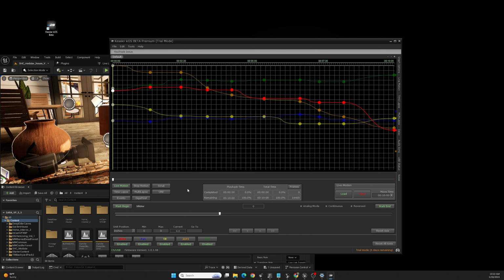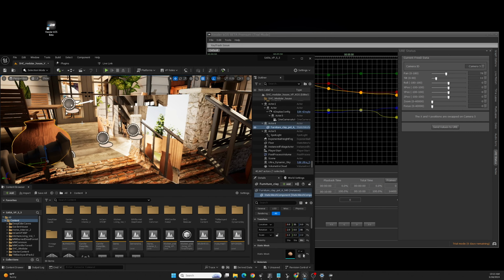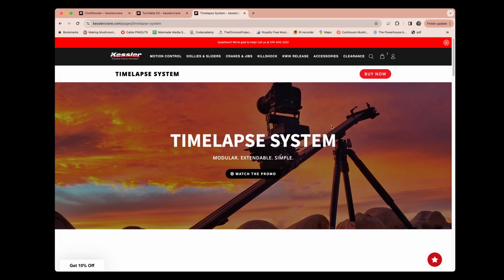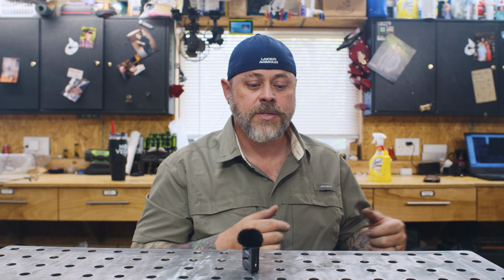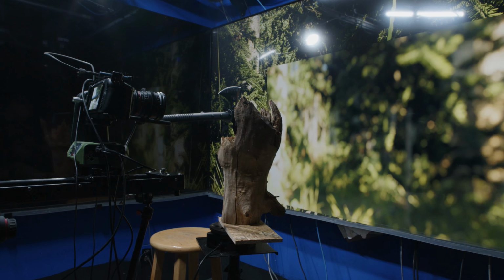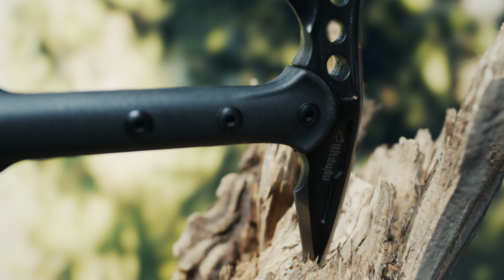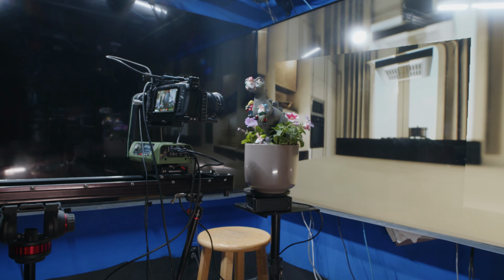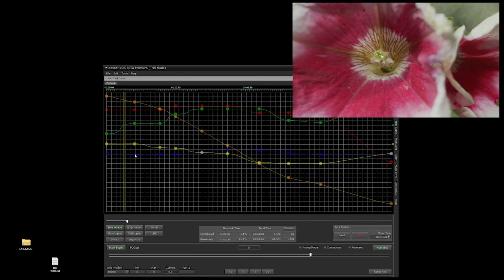Kessler Crane - Unreal Engine Virtual Production integration with small scale deployments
Budget Virtual Production with Kessler Crane.

In this video I cover more about Kessler Cranes Virtual Production Integration with Unreal Engine discussing low cost small Virtual production Deployments.